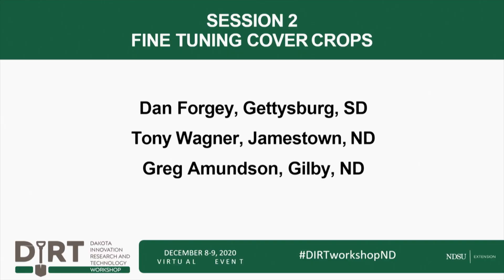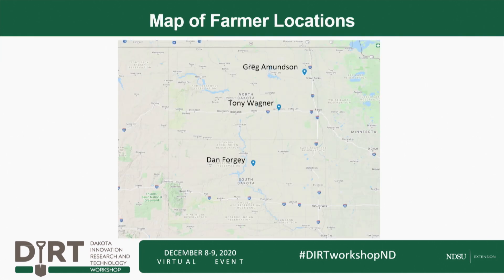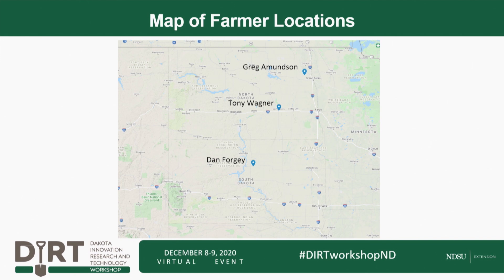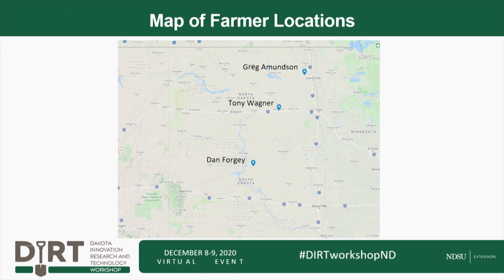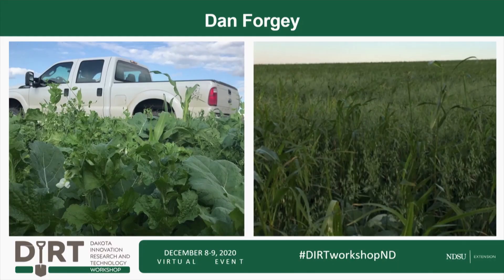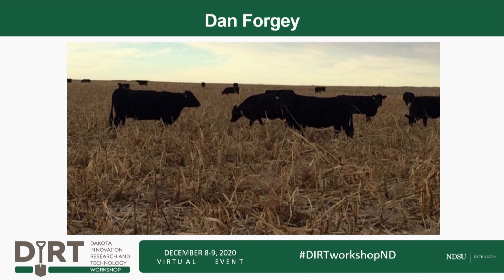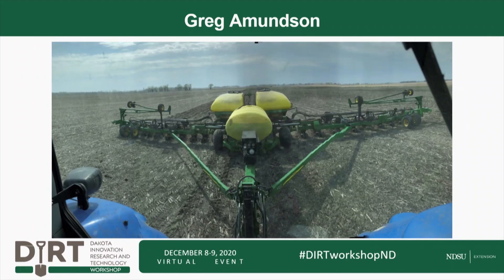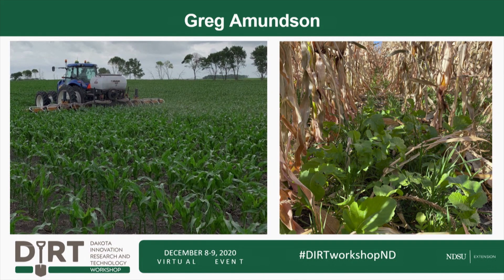Cover Crops: On-Farm Tips and Ideas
Farmer Panelists:

Greg Amundson, Gilby, ND
Dan Forgey, Gettysburg, SD
Tony Wagner, Jamestown, ND